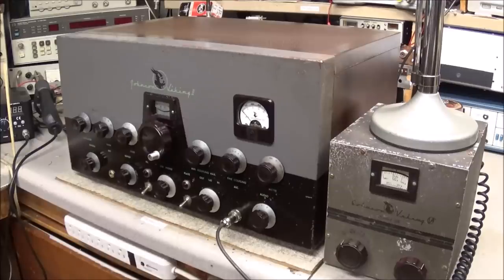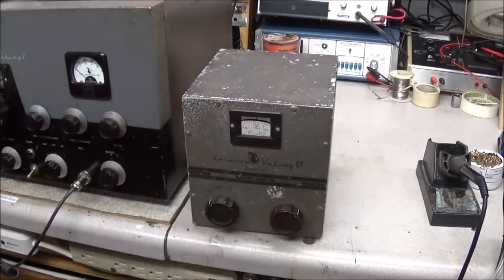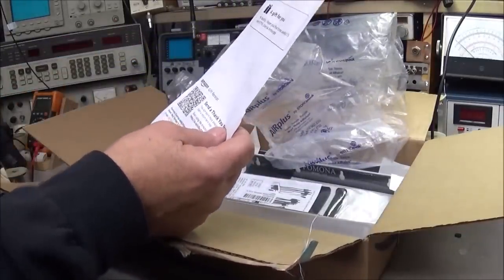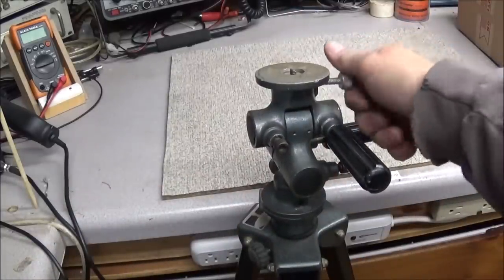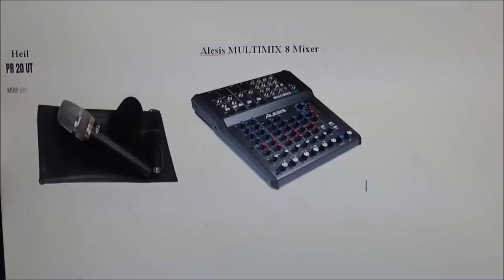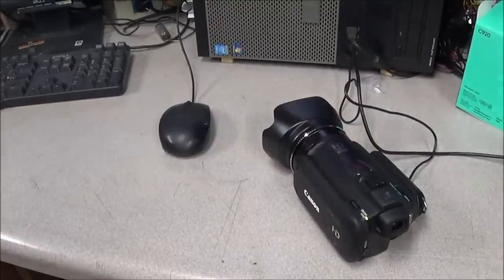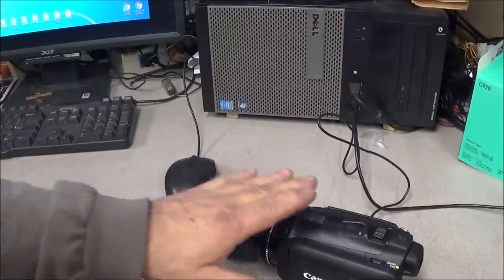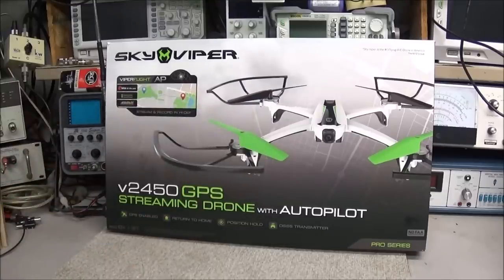#198 Saturday in the Shop with New equipment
Our first video for 2019